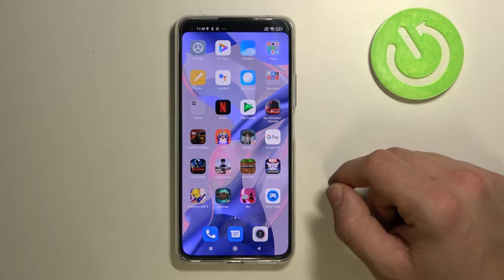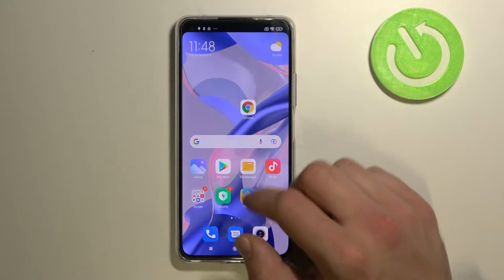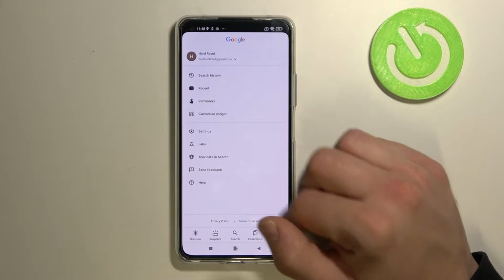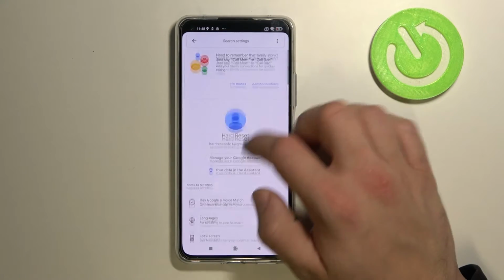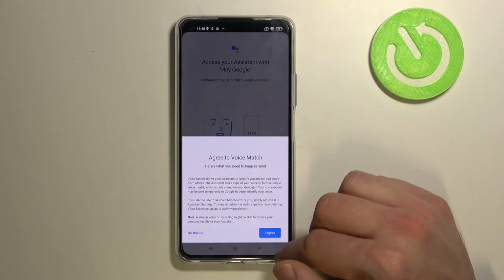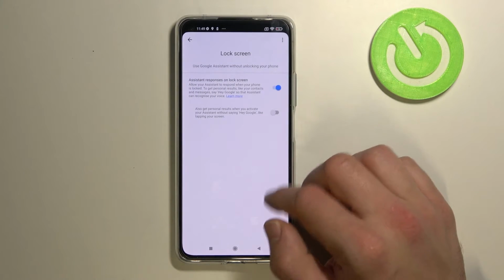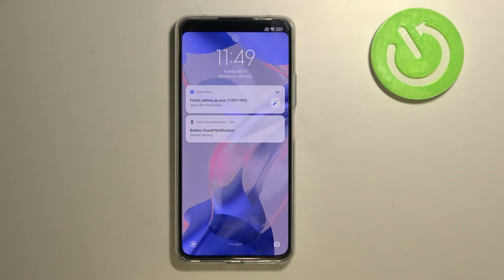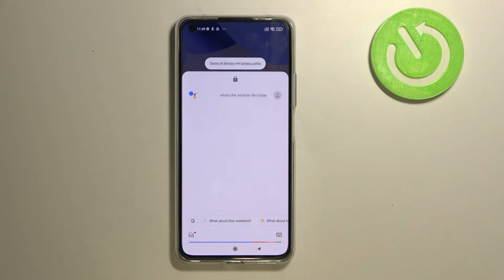How to Use Google Assistant on Lock Screen on Xiaomi 11 T Lite – Use Assistant on Lock Screen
Hi there! The Google Assistant is a very useful feature that you can use on your Xiaomi 11 T Lite for many different activities! In our video tutorial you will learn how to activate the Google Assistant on your Xiaomi 11 T Lite, so, that it works on the lock screen. With this feature, you can use your phone without touching it, just give a command to Google Assistant to execute it. So, if you still want to learn how to use the Google Assistant on the lock screen of your Xiaomi 11 T Lite, then open our video and follow the actions of our Specialist.
How to Activate google Assistant to Use it on Lock Screen on Xiaomi 11 T Lite?

How to Enable Google Assistant on Lock Screen in Xiaomi 11 T Lite?
How to Turn On Google Assistant on Lock Screen in Xiaomi 11 T Lite?